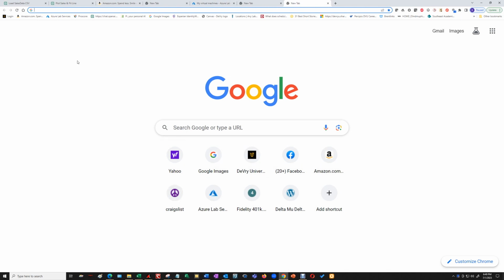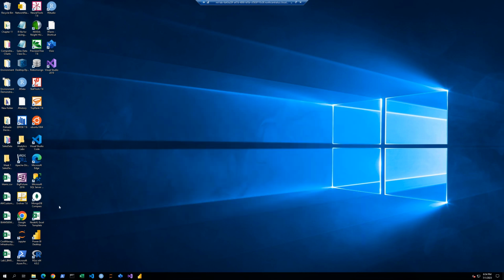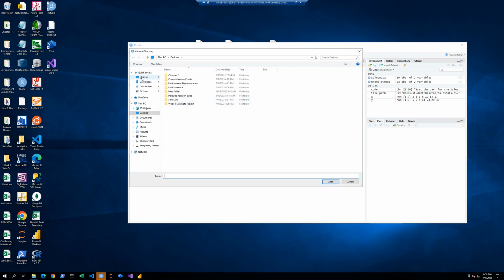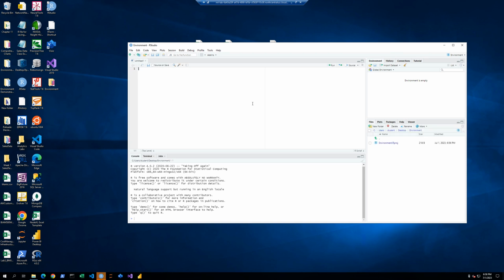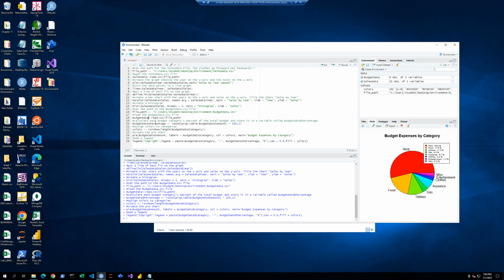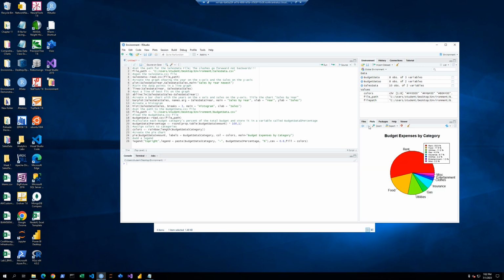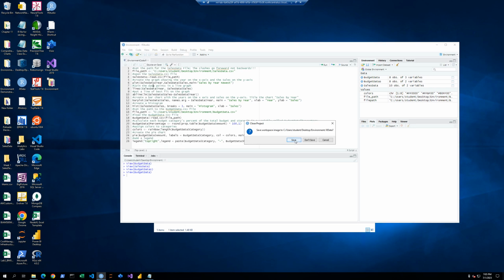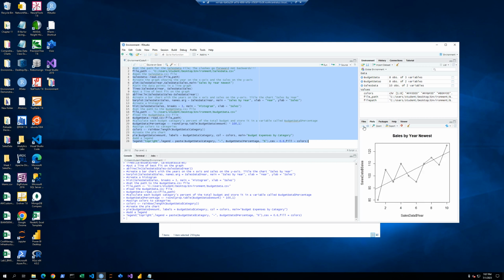The R Studio Files and Environment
This shows you how to create a project file, move your database (*.csv files) into the project directory, copy code into the Source Editor, run the code, and clear the various windows of information to start over. The video addresses the different files R Studio uses, and how to reopen and continue using a saved R Studio project.